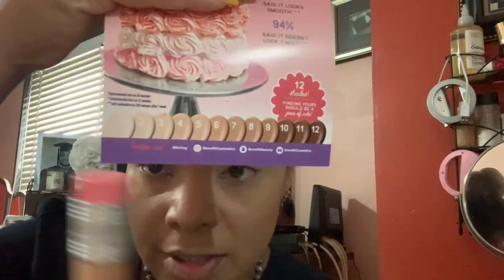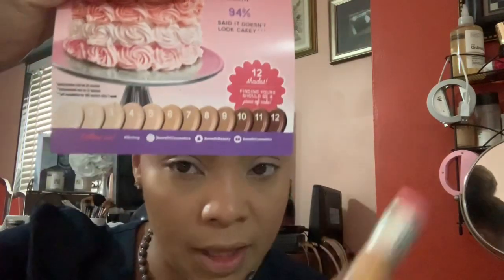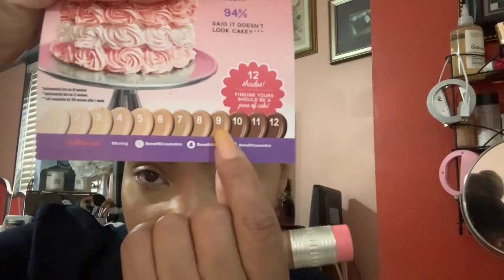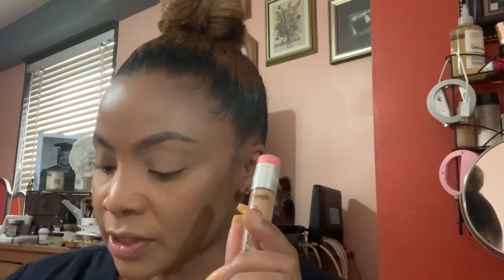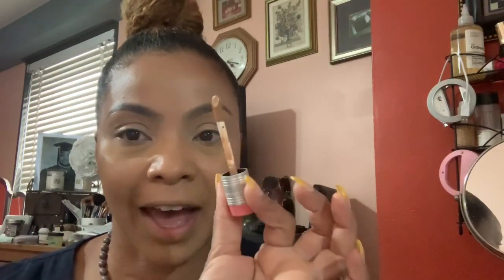Benefit Boi-ing Cakeless Concealer REVIEW/DEMO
I received this concealer complementary from Influenster.

Full line of concealers can be purchased at Sephora and Ulta.

Shade 8 concealer used in demo.

influencer boiing benefitcosmetics benefitbeauty complimentary product